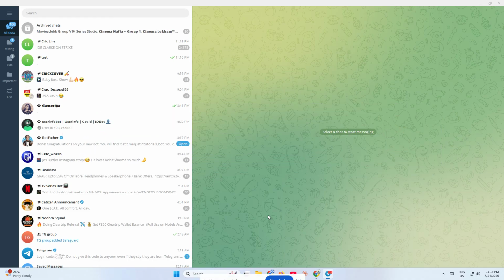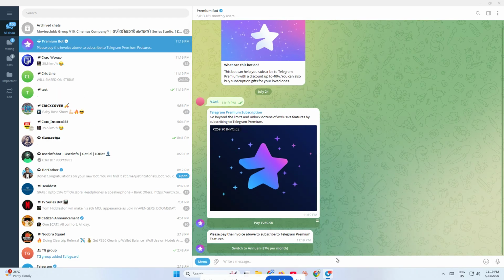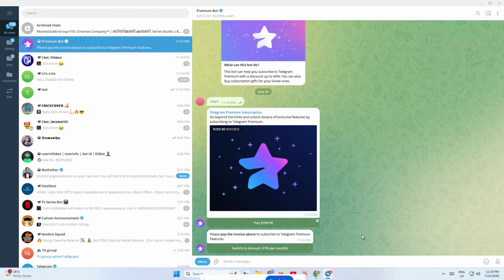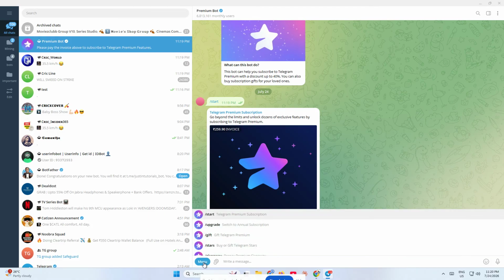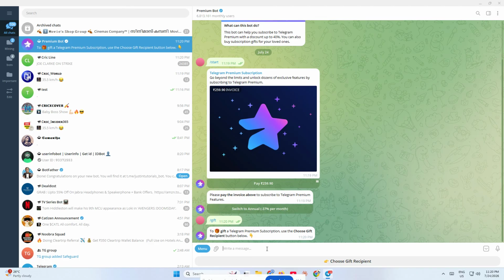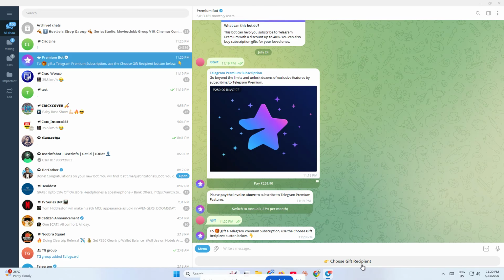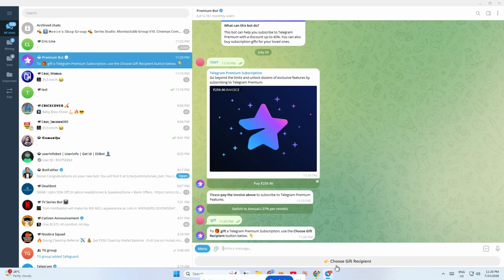How To Chat In Telegram Bot (Easy Guide)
Learn how to chat in a Telegram bot step by step, including how to press Start for the first time and where to find the menu later.

🕚Timestamps:
0:00 Introduction
0:19 Open The Telegram Bot Chat
0:43 Tap Start For The First Time
1:10 Find The Menu Option
1:36 Follow The Bot Prompts
2:09 Quick Recap And Outro

✍️What You'll Learn In This Video:
• How To Open A Telegram Bot Chat
• How To Press Start In A Telegram Bot
• How To Find The Telegram Bot Menu
• How To Follow Telegram Bot Options
• How To Chat With A Telegram Bot Properly

💡Pro Tips:
• Always make sure you are chatting with the official bot.
• If the bot does not respond, try opening the menu again.
• Read each option carefully before tapping.
• Some bots use buttons, while others use typed commands.
• If you get stuck, restart the bot chat and try again.